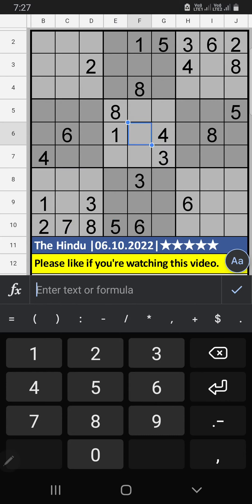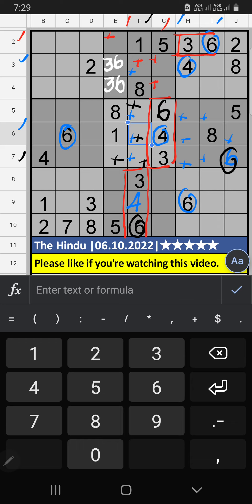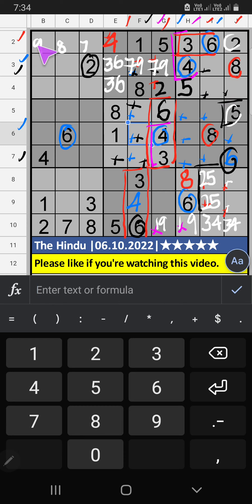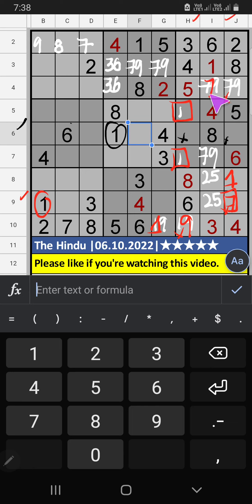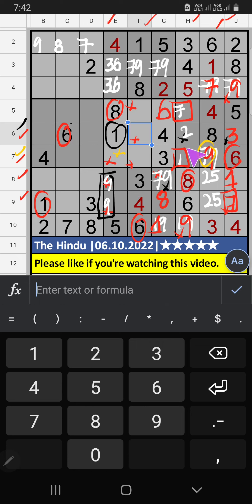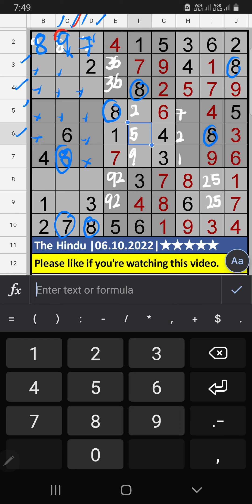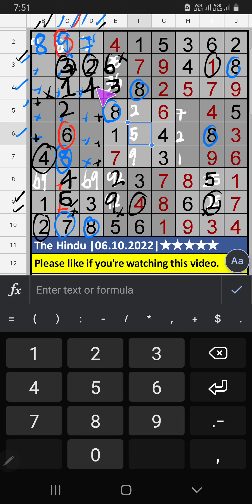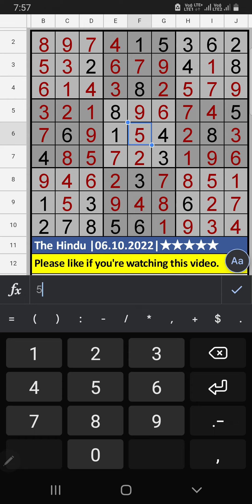🔴How to Solve The Hindu Newspaper 5 Star Sudoku October 6, 2022, Step by Step Solution